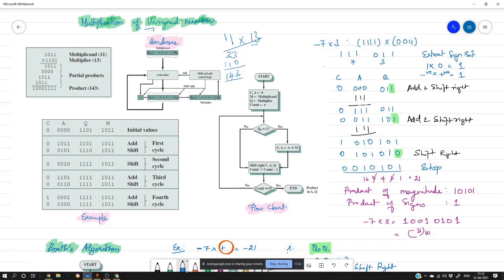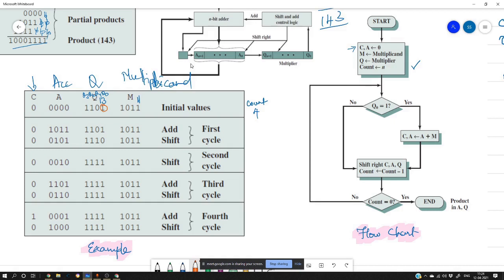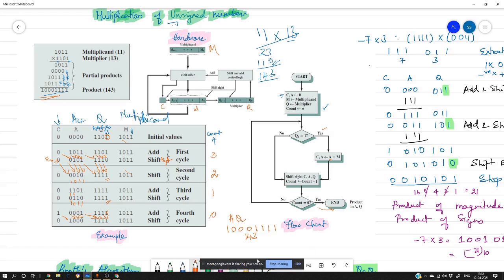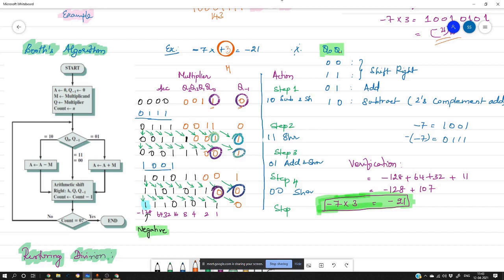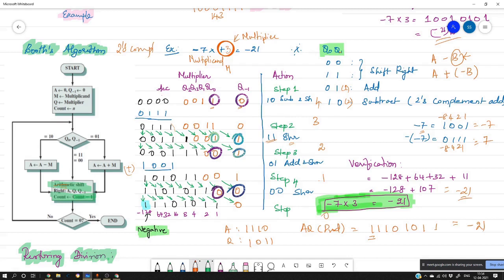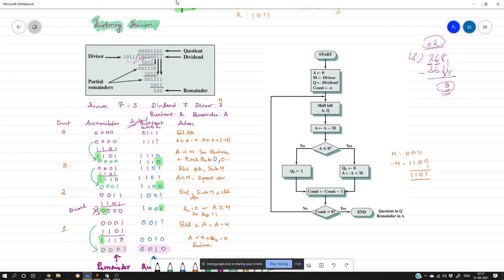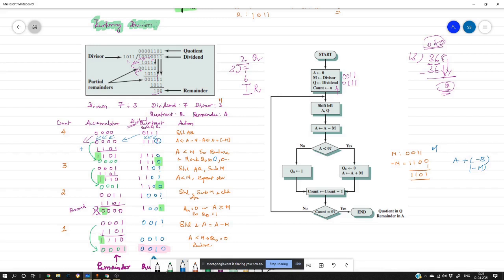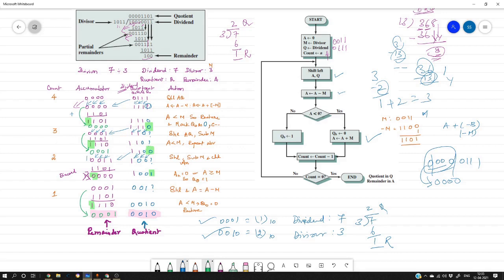Multiplication and Division Algorithms